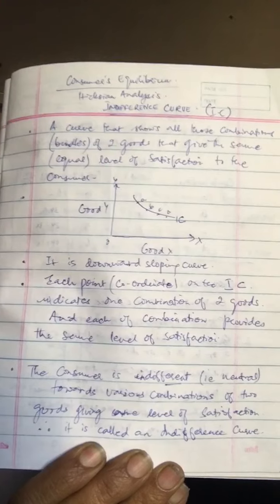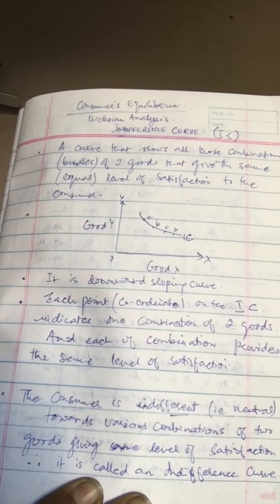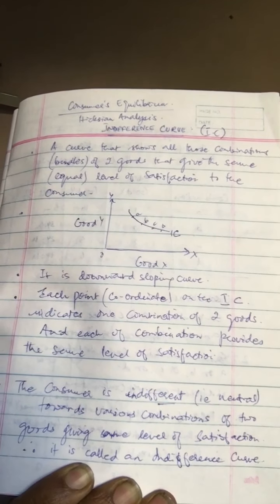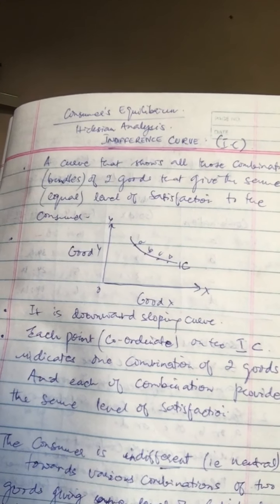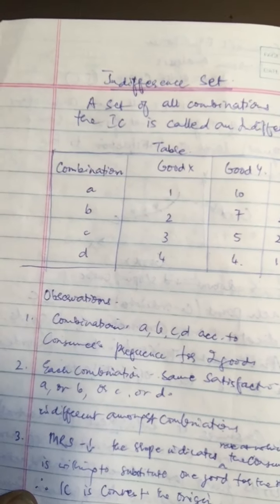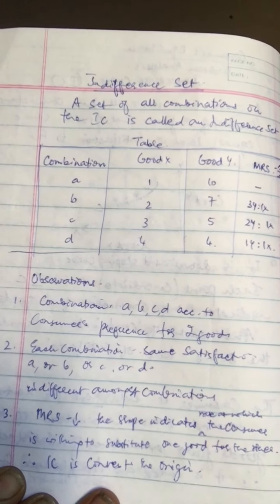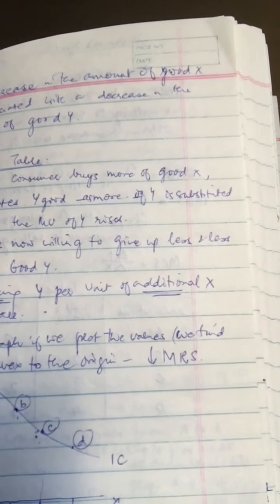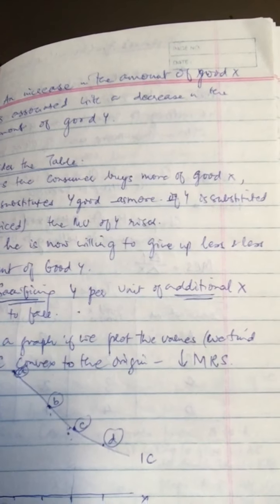Class XI: Indifference Curve .